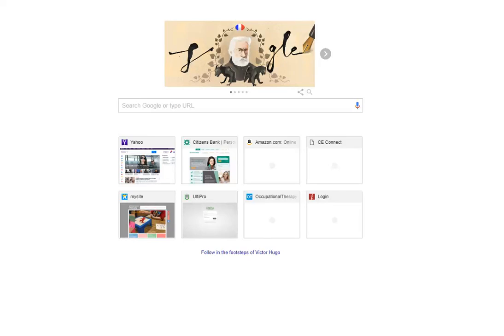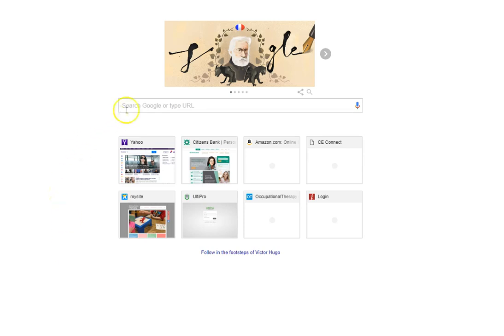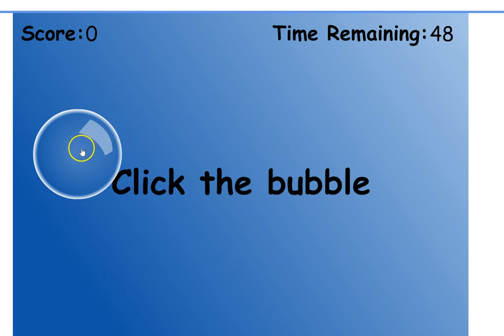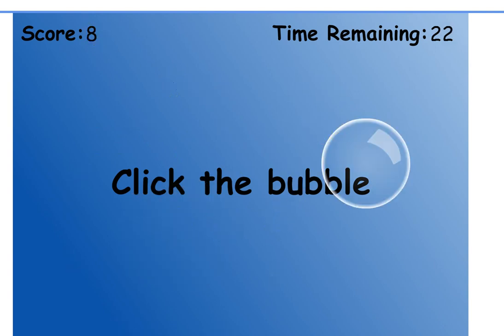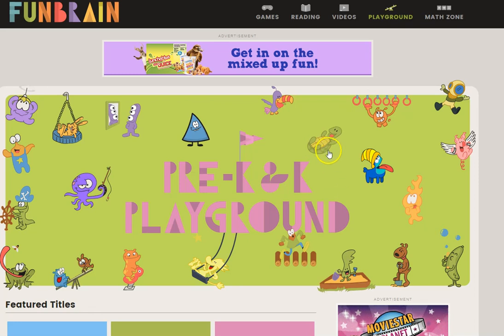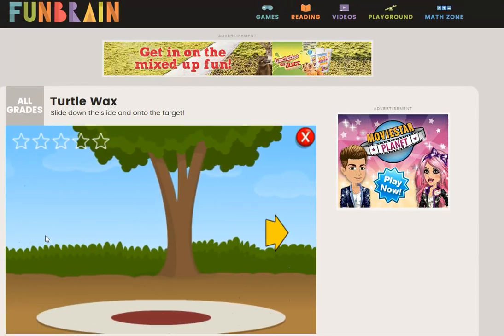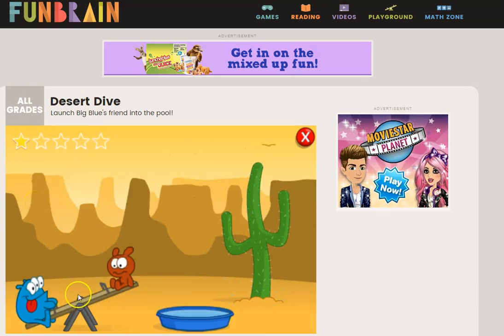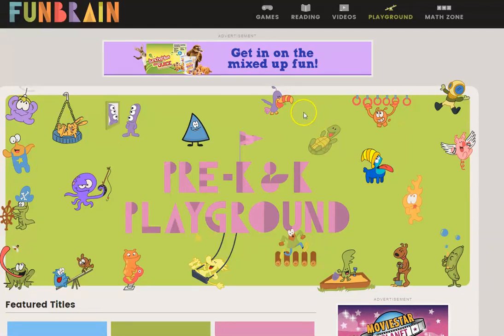Mouse Skills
Do you need to teach students basic mouse skills such as click, double click, click and drag?  I will show you two web sites that I use with great success to teach these skills!